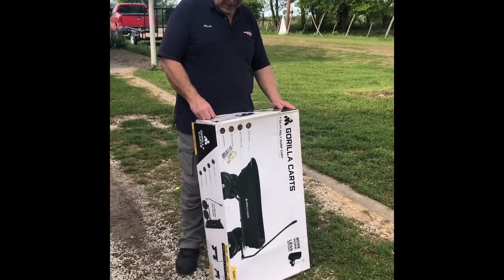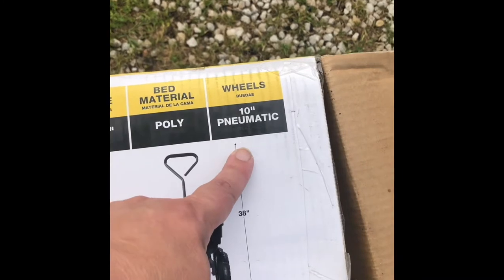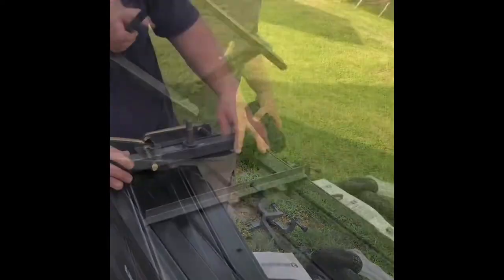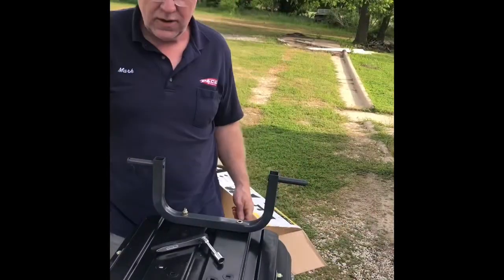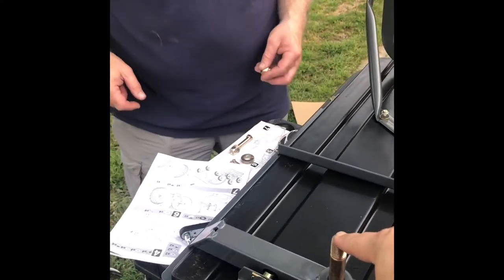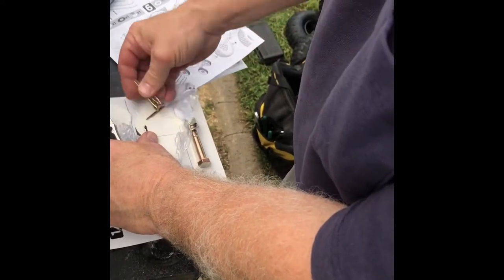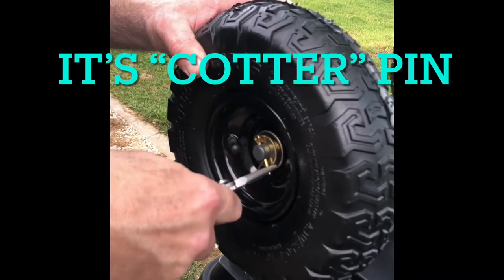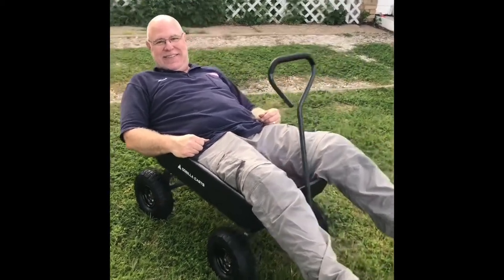WE HAVE A GORILLA ON THE FARM! THE BEST NEW TOOL WE HAVE BOUGHT, FOR THE FARMHOUSE RENOVATION, YET!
With so much work to do we needed a good wheeled cart that could handle construction and destruction during the renovation of our 1920 Farmhouse.

This Gorilla Cart has all the features we needed and it has been invaluable, so far.

Watch as we assemble and put it to the test.
*600 pound capacity
*Large Poly bed
*10” pneumatic wheels
*Quick Release action

*Makes this cart easy to pull, easy to clean and easy to store.  Plus the quick release handle makes dumping your load effortless.

-God Bless

If you have any questions or just a comment, please leave them down below.  the best way you can support us is to "SHARE" ↗️ our videos with your family and friends.  That really helps our channel grow.

We’re the Strongs and on this channel you can follow along our adventures in DIY!  Step by Step we will complete this 1920s farmhouse renovation, restoration, and transformation!  Our goal is to be self sufficient and Eco-friendly, as we do it ourselves, on a budget; with zero experience.

Join us each week as we take on the next challenge in homesteading our 3/4 acre corner of Paradise.

Thanks so much for joining us; we appreciate you!💖
--Welcome to Strong's Little Farmhouse

Background Music Used With Permission:
"Happy Trails" by Michael Lockwood: owned by Apple